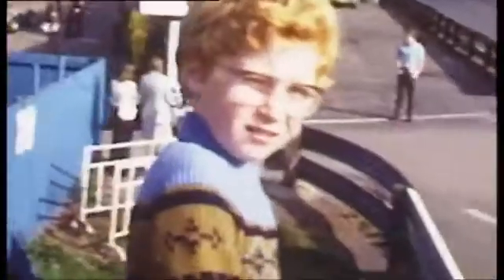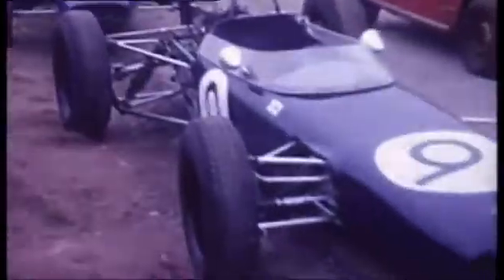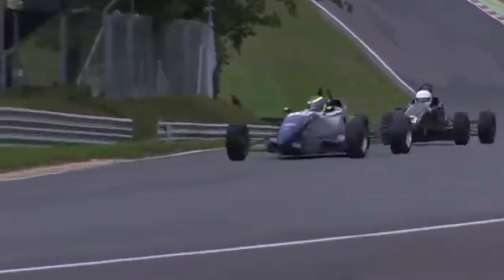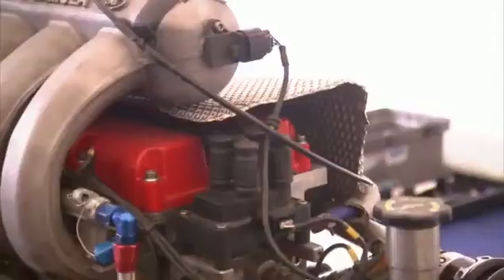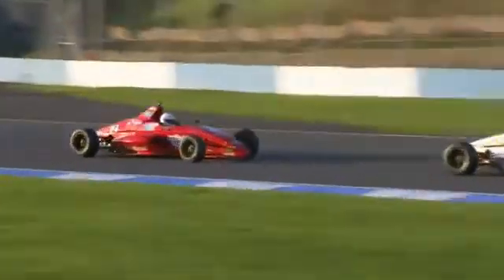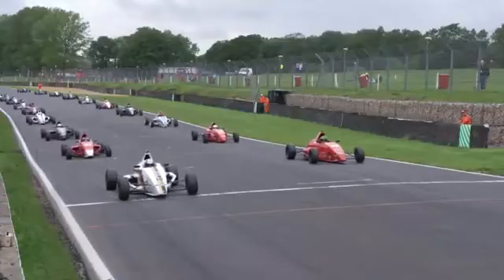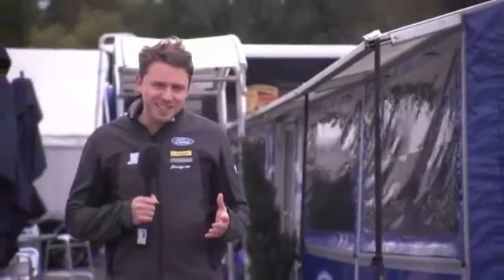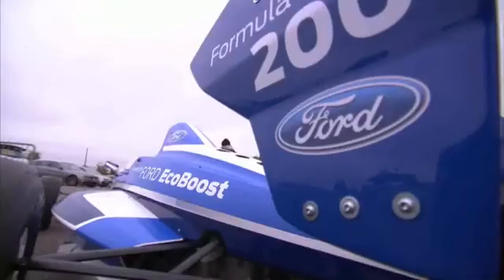Formula Ford Motorsport - History of the Ford Engines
- Local Ford Dealer with the very best deals on new and used Fords in the Eastern Counties! This video shows the history of Formula Ford's engines, from the early "Kent engine" to the Zetec and Duratec upto the current Direct Injection Turbo Charged Eco-Boost engines.